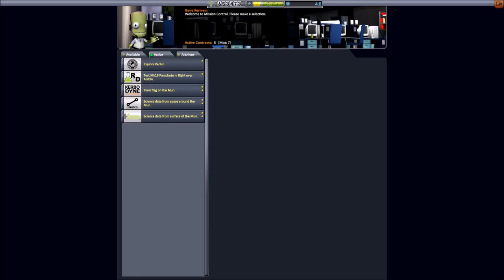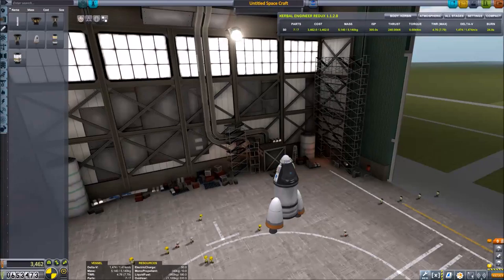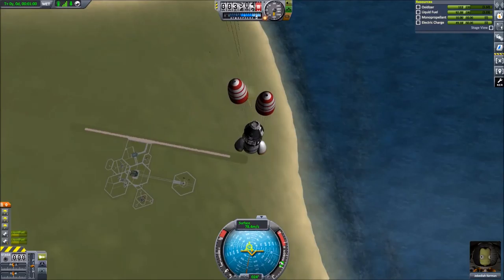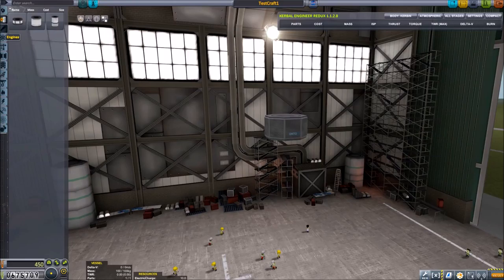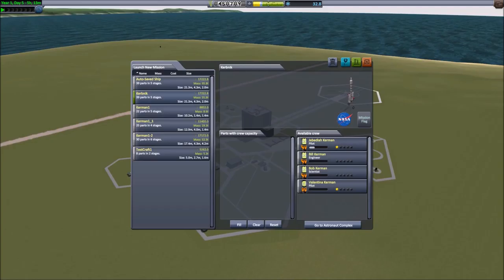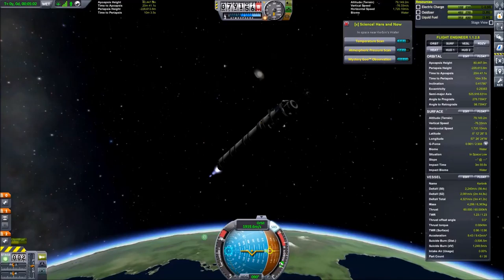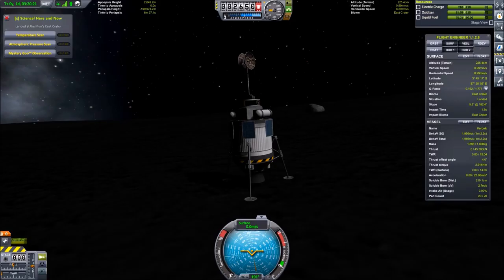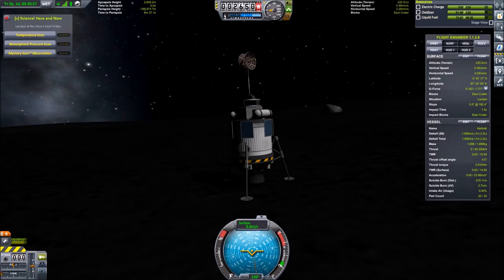Kerbal Space Program v1.2 Tutorial/Let' Play Ep. 4 - Mun Lander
Kerbal Space Program Tutorial and Let's Play.  We'll be doing a tutorial for the first few episodes then transitioning into a let's play.